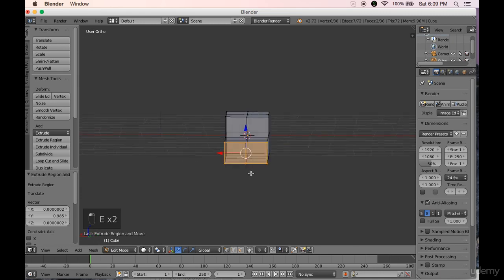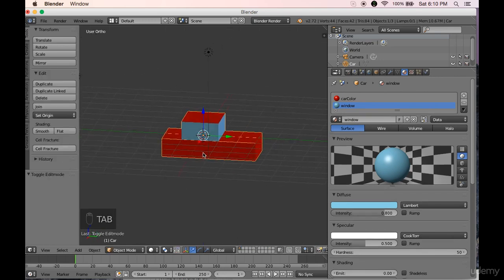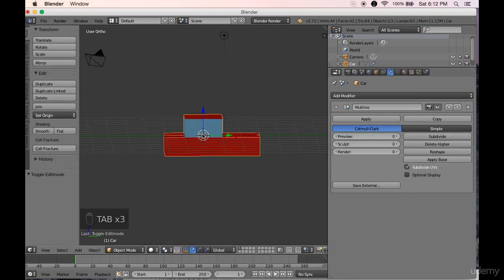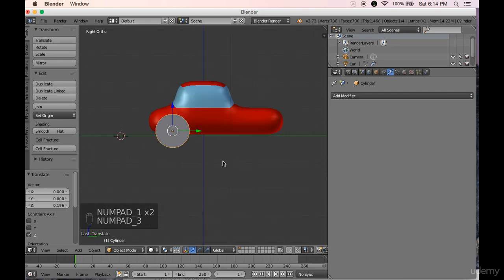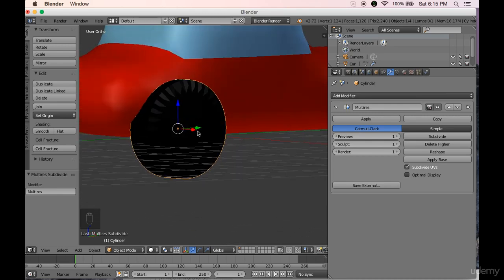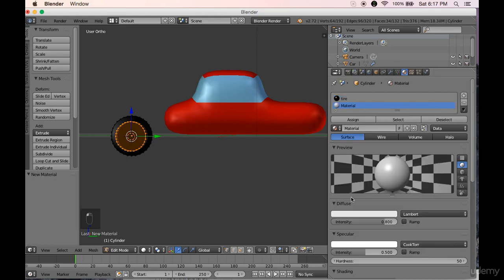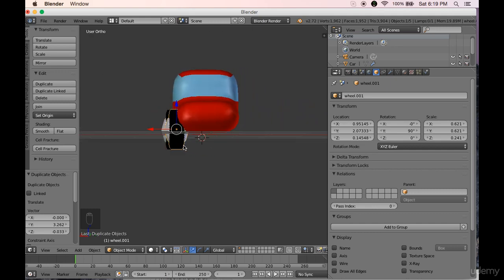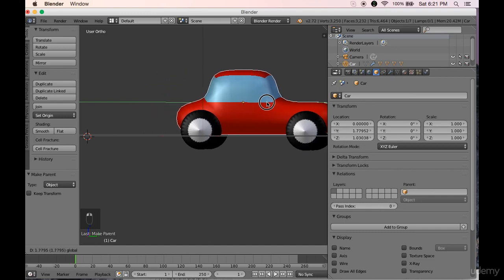3D Game Development with Blender : Building your first car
3D Game Development with Blender
Build anything you can imagine, and make fun 3D games!